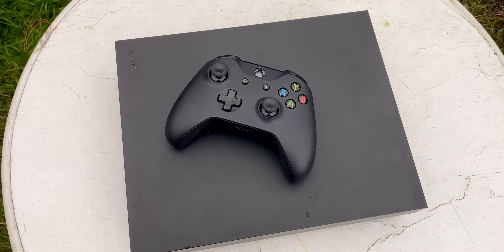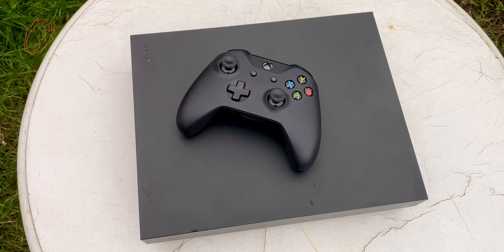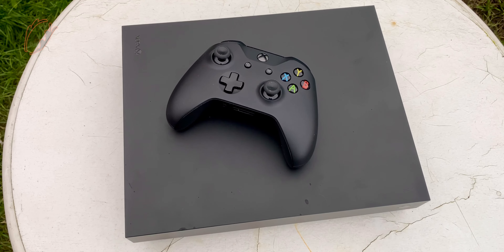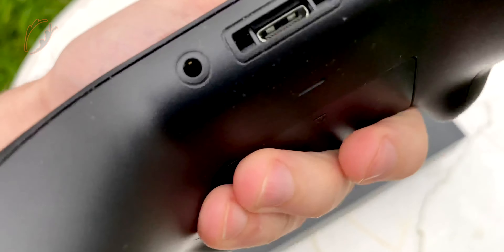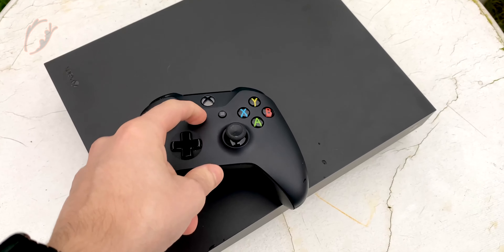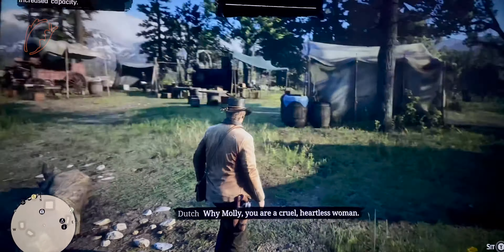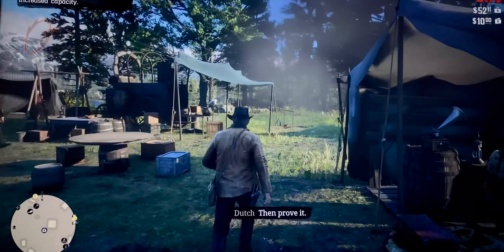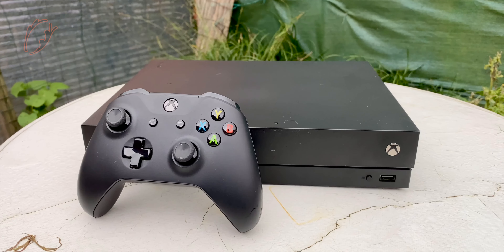Microsoft Xbox One X Review !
The Season 3 Finale Of My Review Series ! Please Enjoy !